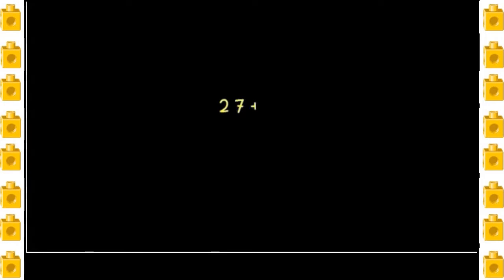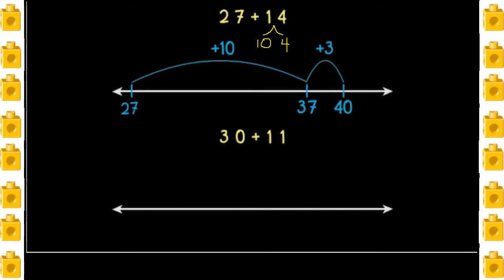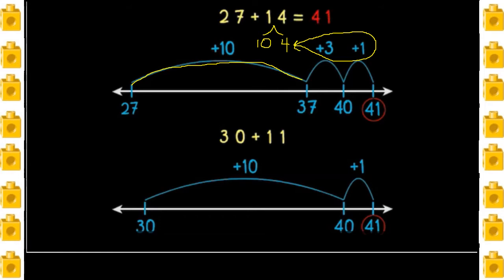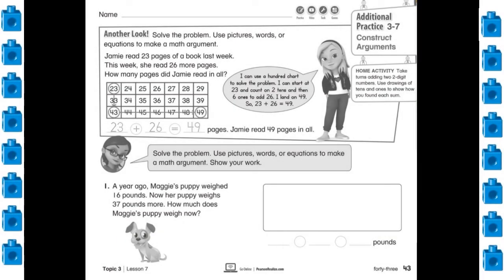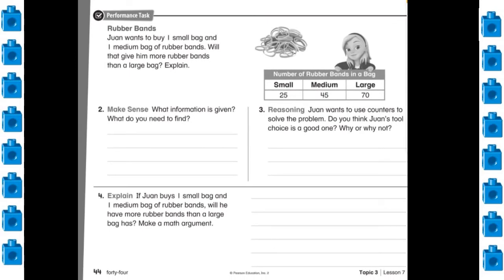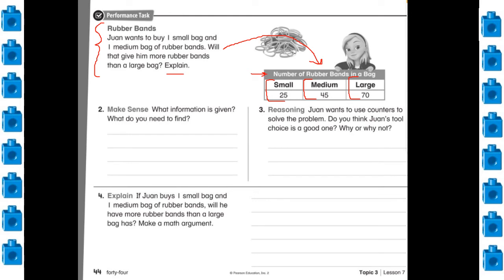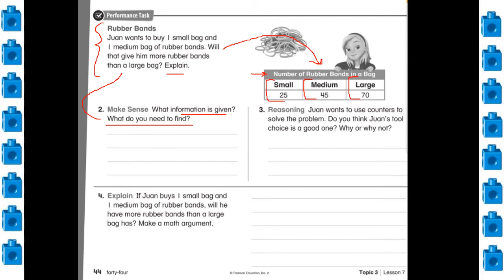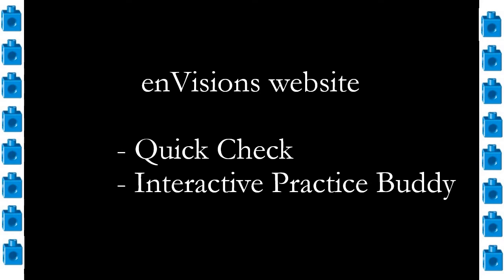Math 3 7 Review